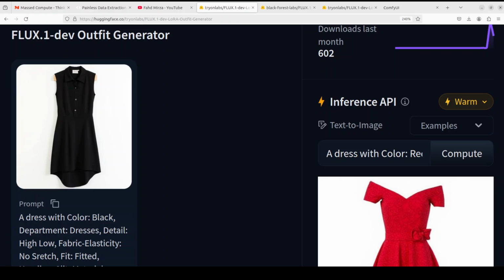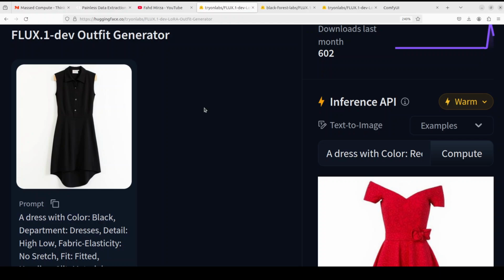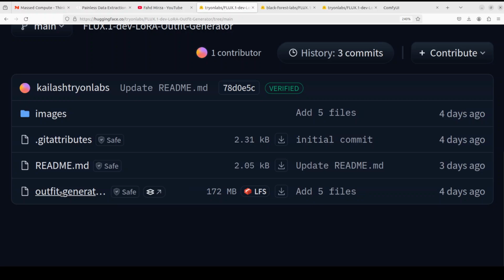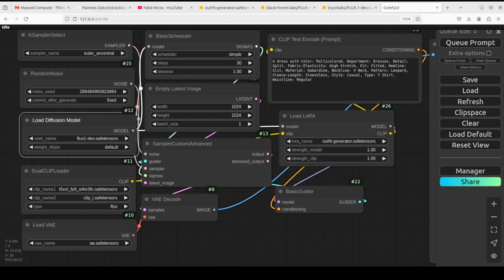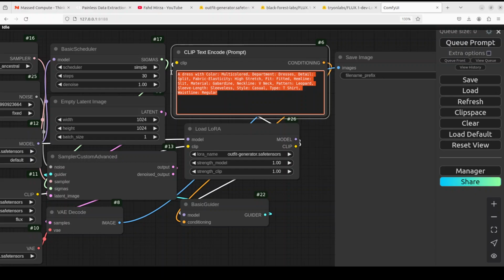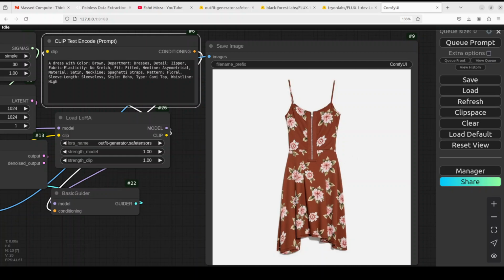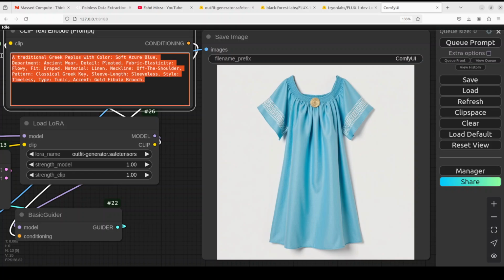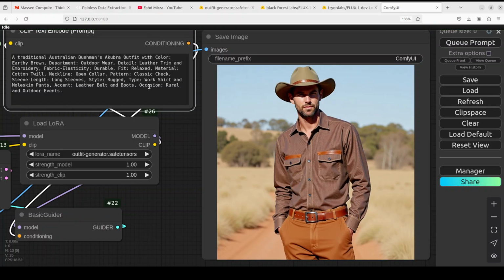FLUX.1-dev Outfit Generator - Dress Design with AI Model with Text Prompt - Install Locally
This video shows how to locally install FLUX.1-dev LoRA Outfit Generator for fashion and dress creation with just text prompts.